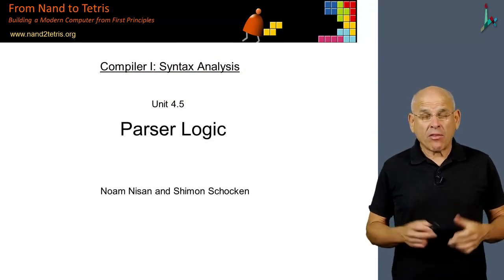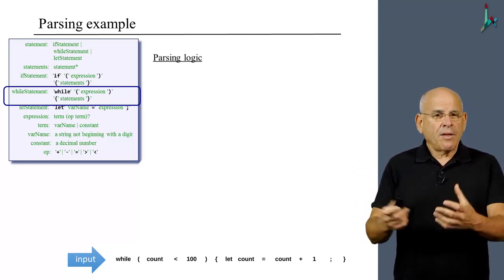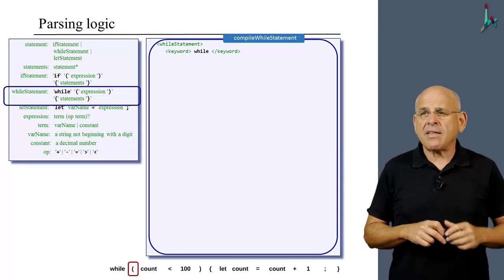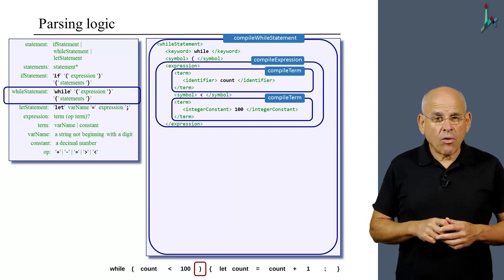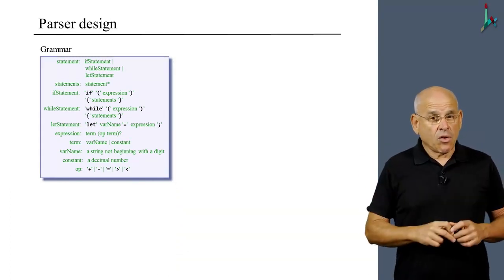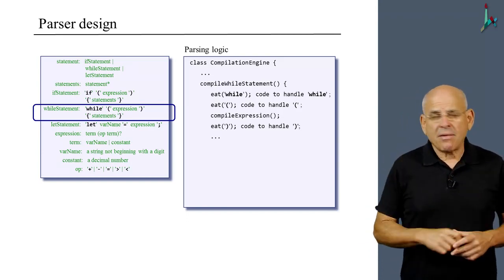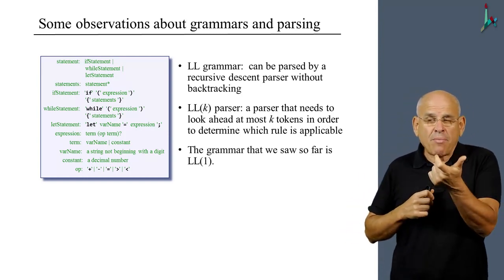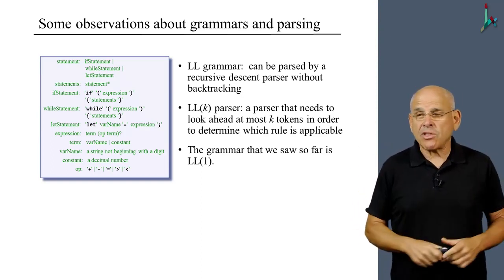[Part 2] Unit 4.5 - Parse Logic